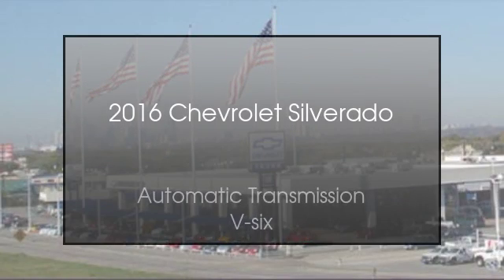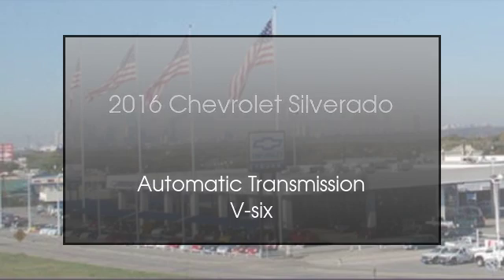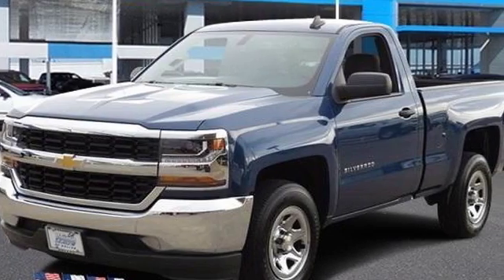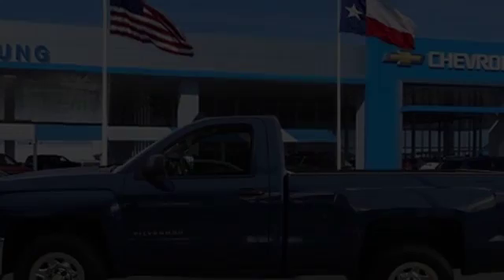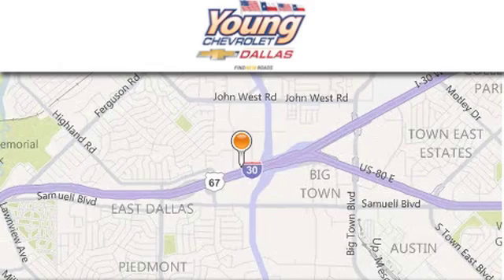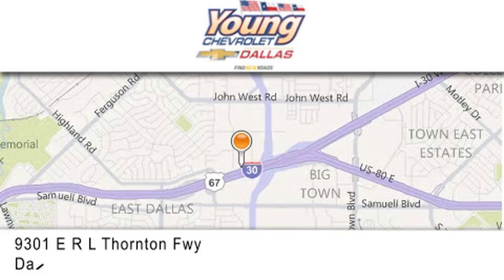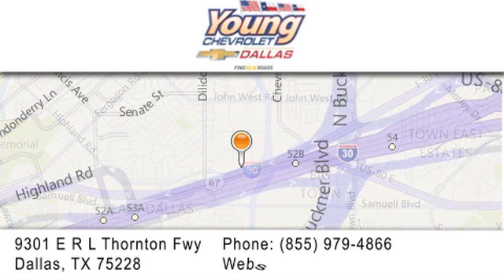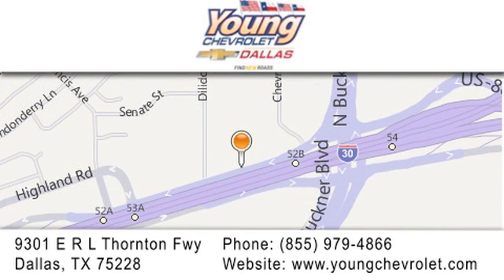2016 Chevrolet Silverado 1500